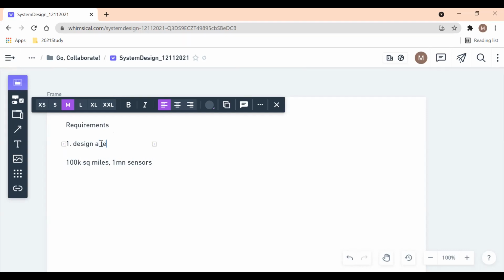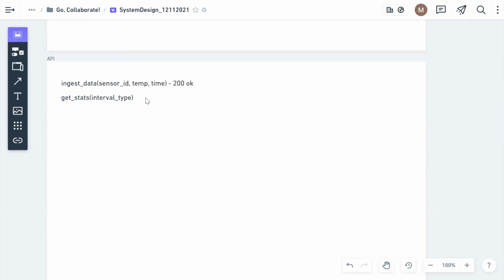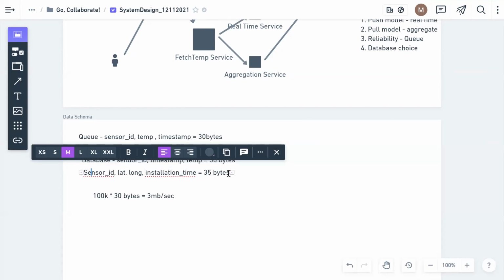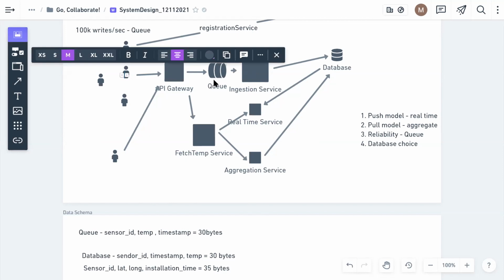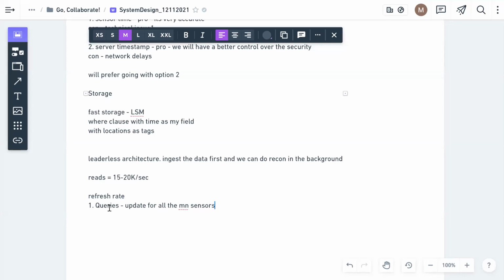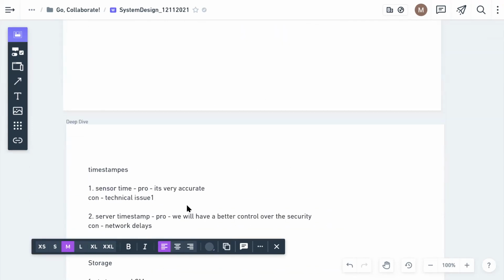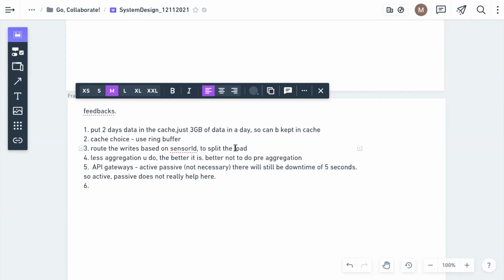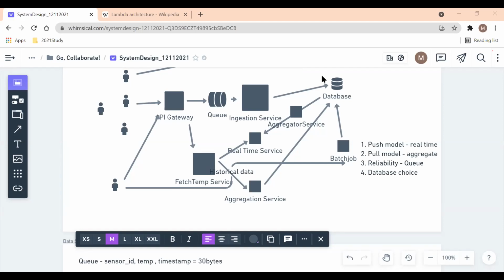Design a system that collects and displays information from an array of sensors